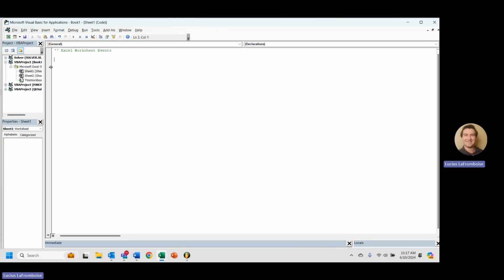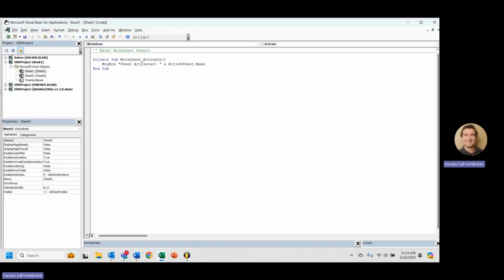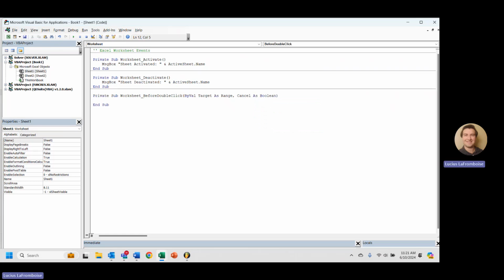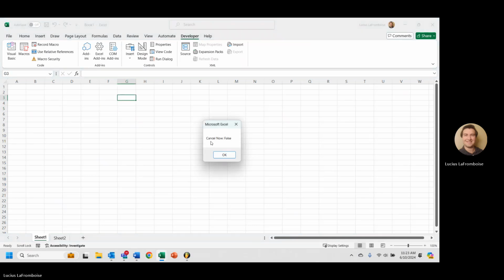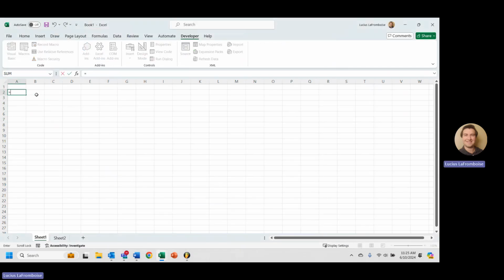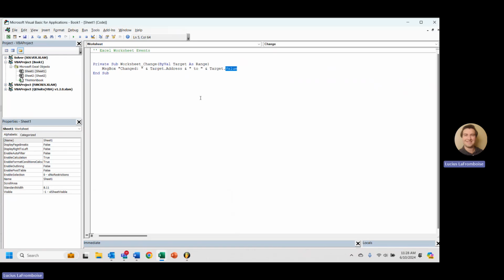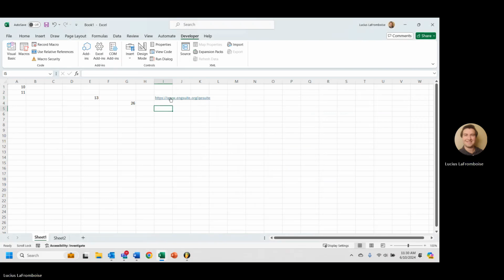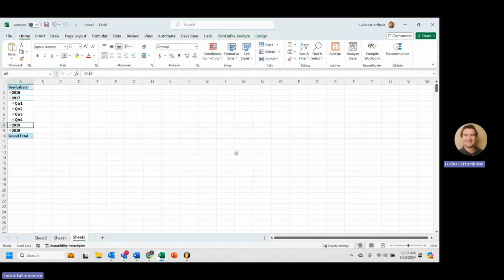Complete Guide to Worksheet Events Excel VBA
In this video we will learn the basics of Worksheet Events in Excel VBA so that we can include them in our future workbooks.

00:00 Introduction
01:14 Activate
02:33 Deactivate
04:10 BeforeDoubleClick
05:34 Cancel Events
07:06 BeforeRightClick
08:12 Calculate
09:22 Change
11:13 SelectionChange
12:02 FollowHyperlink
13:05 PivotTableUpdate